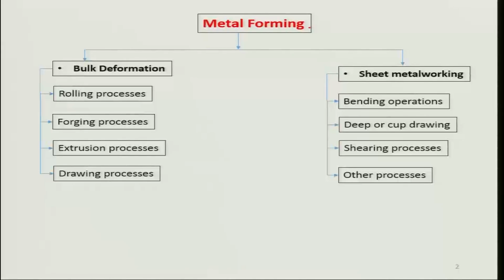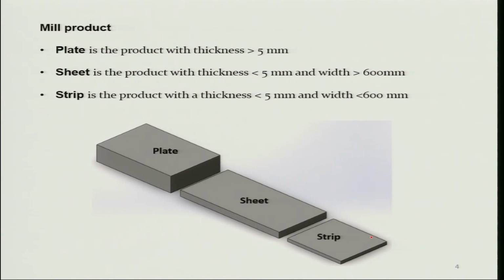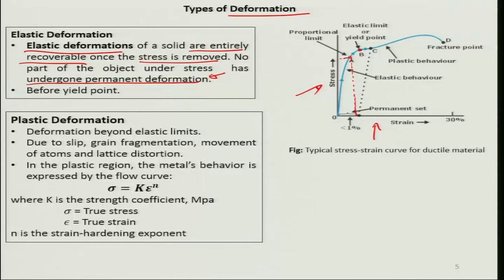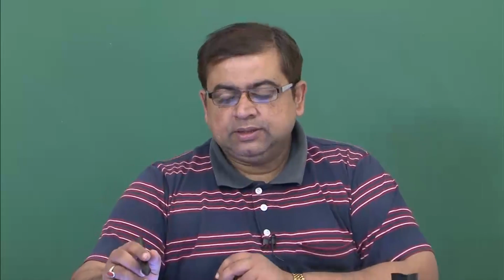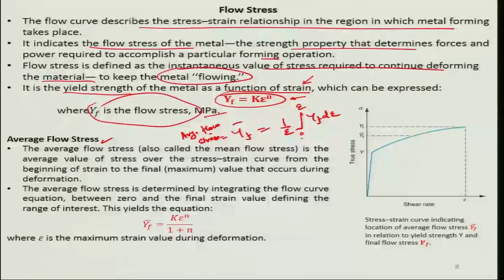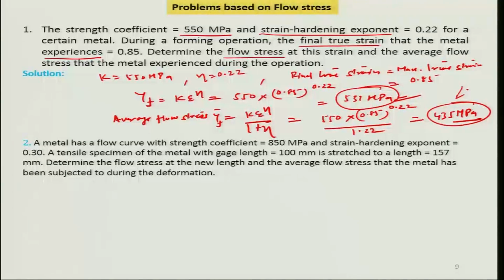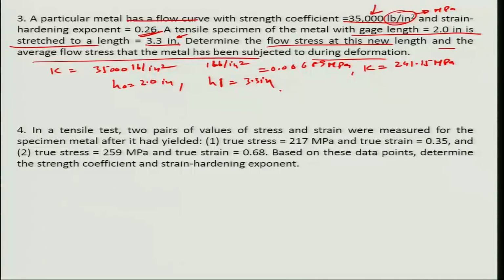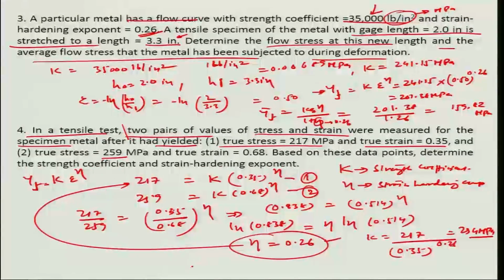Metal forming Processes Edit Lesson